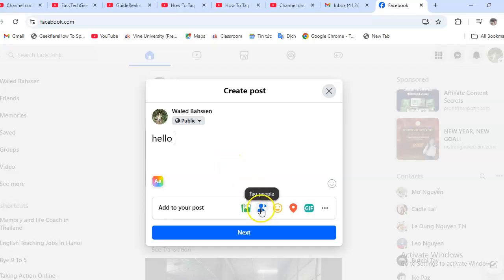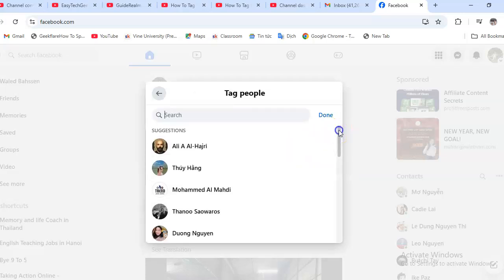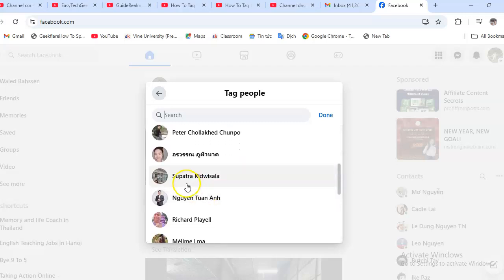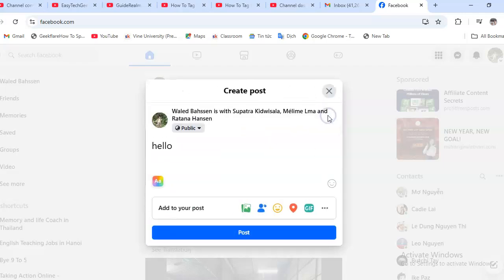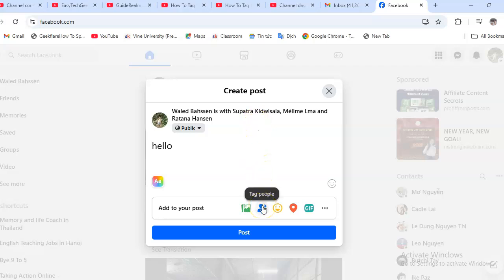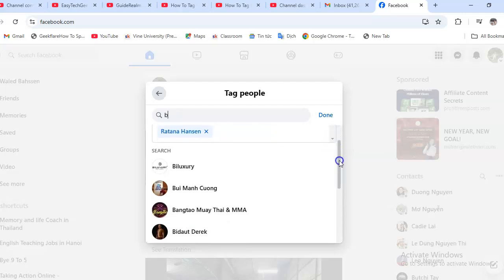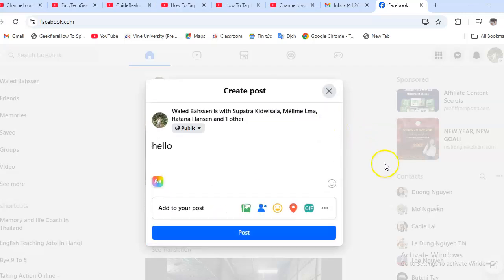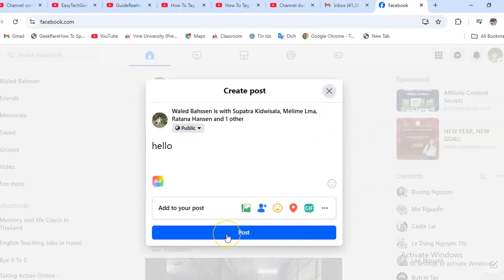How To Tag Someone On Facebook Post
In this tutorial i will show you How To Tag Someone On Facebook Post